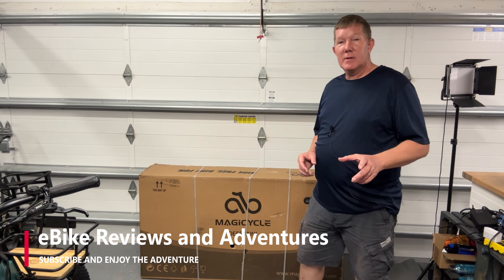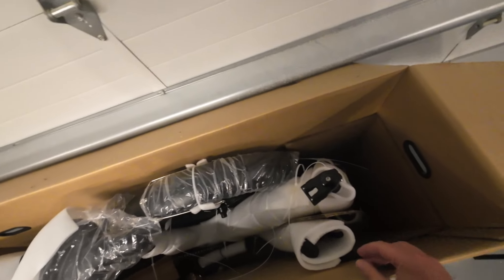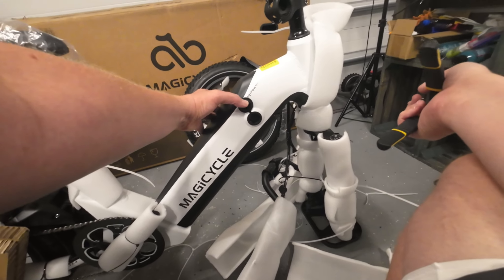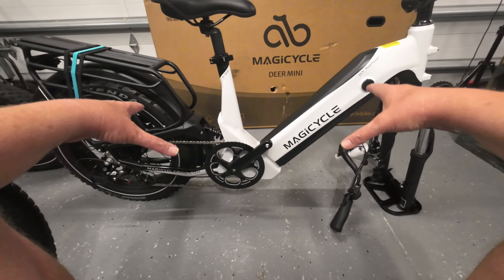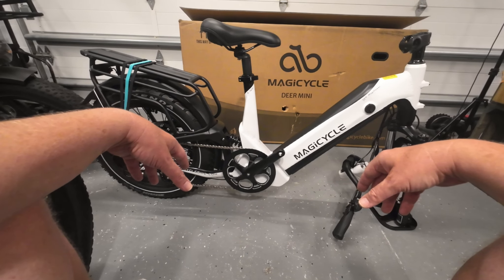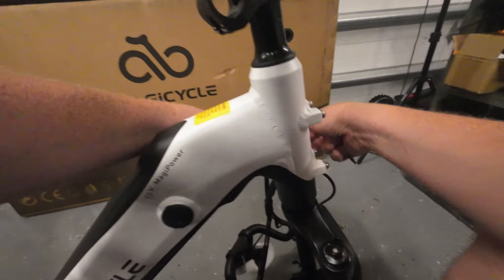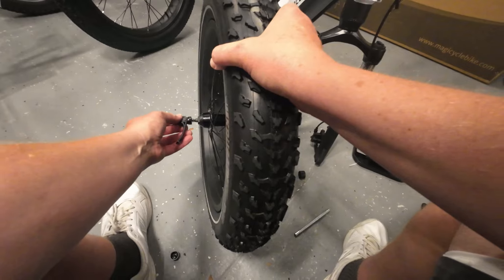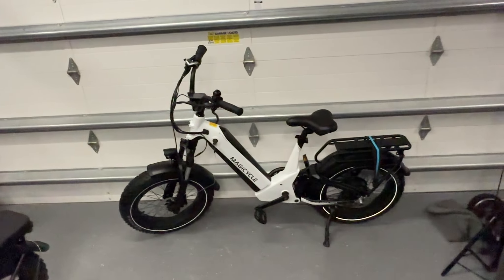Magicycle Deer Step-thru 20" - Unboxing Video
The new Magicycle Deer Step-thru 20"unboxing and assembly video. Whoo hoo, what a great bike this is.

ATTENTION: Magicycle has announced a name change for the Deer Mini. It is now called "Deer Step-thru 20"" . You can find it by visiting this link to the Deer SUV page, then select 20" Tire as the option.

CLICK ON 20" Tire SIZE to see the DEER MINI

SAVE $100 on Other Models: "EREVIEW100"

E-BIKES

ACCESSORIES

SAFETY

COMFORT

TOOLS

EVERYTHING ELSE

VIDEO EQUIPMENT